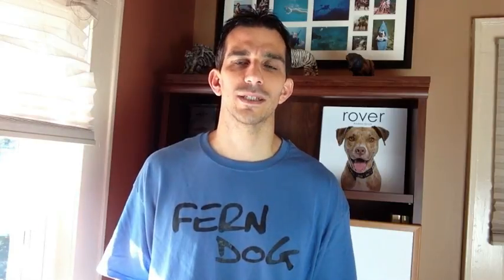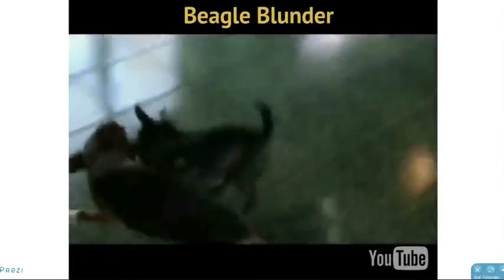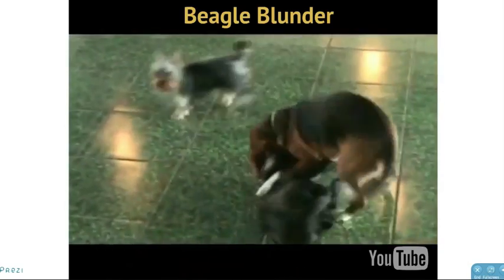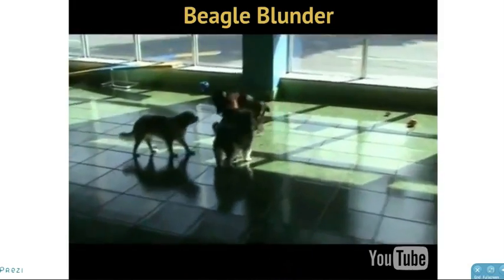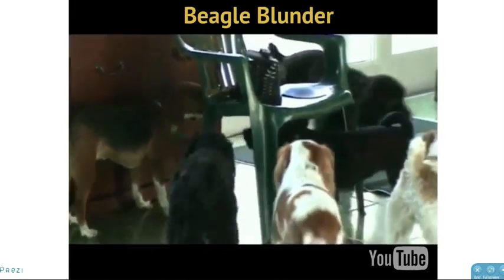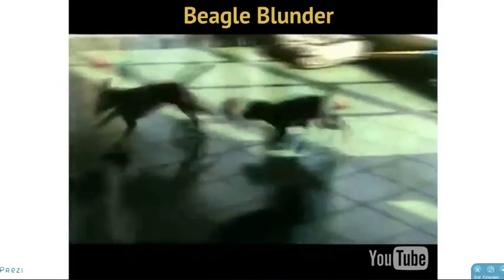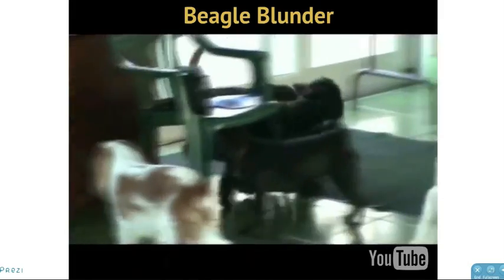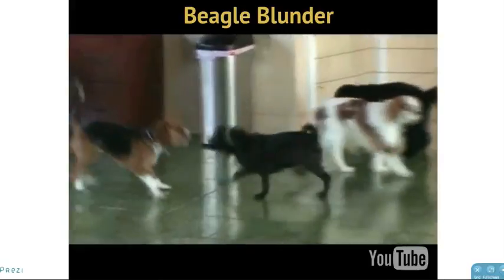Dog Calming Signals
Dogs are social animals that don't like conflict. They live in social groups and have a number of simple devices that they use to communicate that they mean no harm and to keep everyone happy.

Here are some of the most common dog calming signals:
1. Look away
2. Full body shake
3. Tongue flick
4. Paw lift
5. Sniffing (for now apparent reason)

When dogs are interacting with one another they will continually display these calming signals in almost rapid fire. This tells everyone around them that they mean no harm and it helps other dogs feel at ease.

This was a short excerpt from The FernDog Trainer Academy, the online course to becoming a successful dog trainer. If you liked it, want more and interested in turning your passion for dogs into a career, click on over